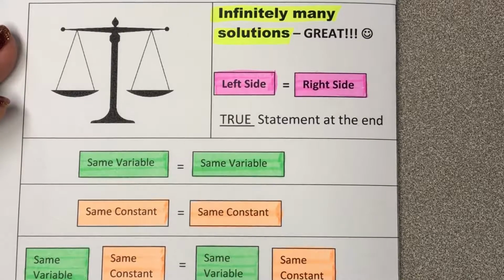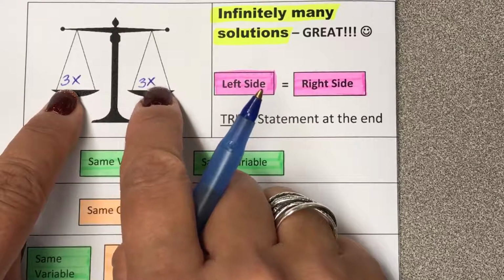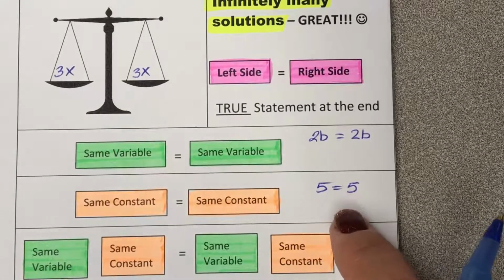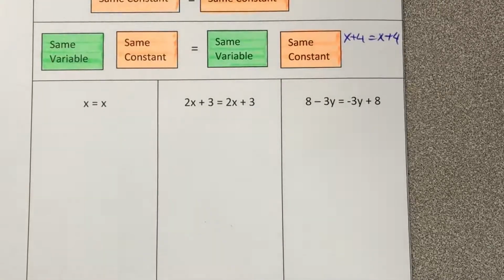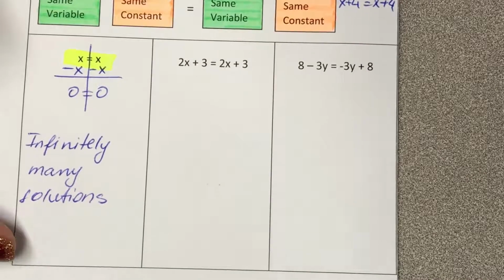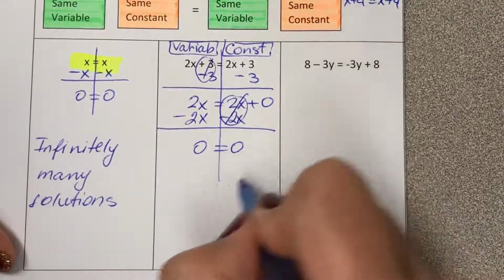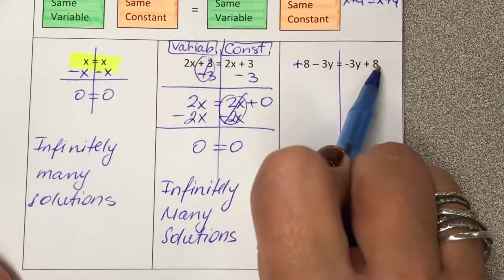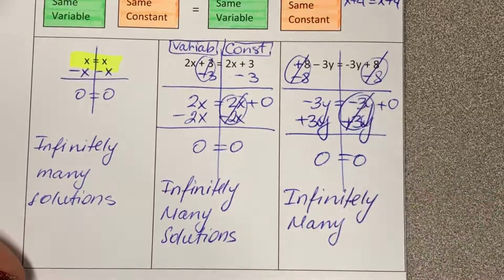Infinitely Many Solutions For Linear Equations